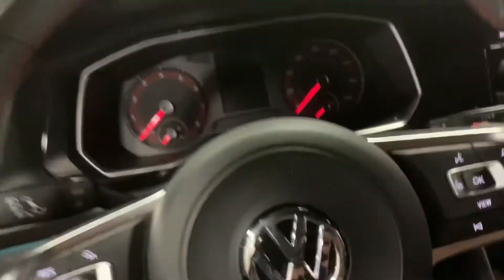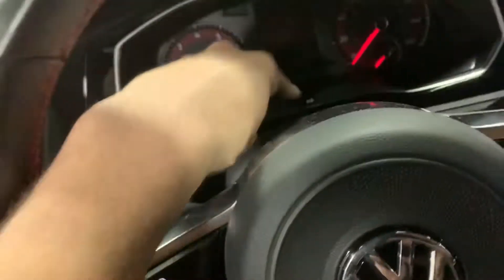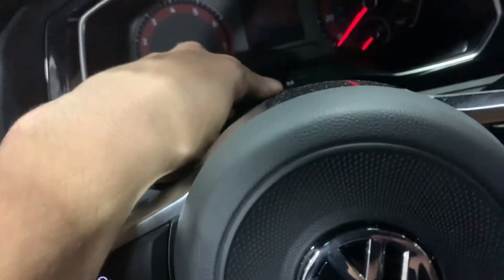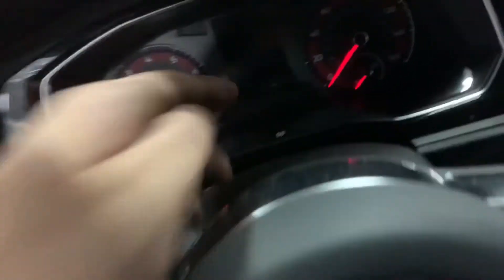How to reset oil light & inspection light on a 2019 Volkswagen GLI (analog cluster only)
Hey y’all this is a quick video on how to reset your oil light and inspection light on a 2019 Volkswagen Gli. It can be a pain in the butt step by step down below

1.Hold 0.0 before turning to ON position
2.Turn to ON position while holding 0.0 when you see “Welcome” let go of 0.0 and press and hold again.
3.When “rest oil intervals and inspection intervals pops up hit OK on steering wheel.